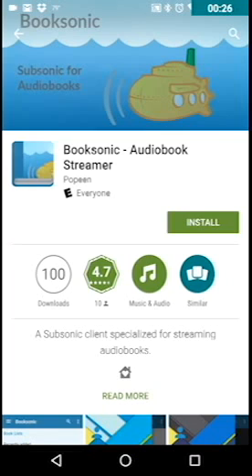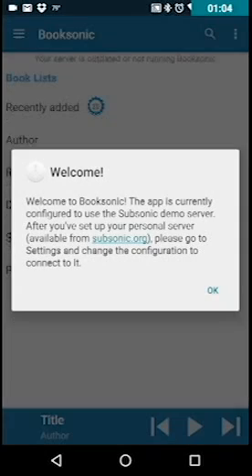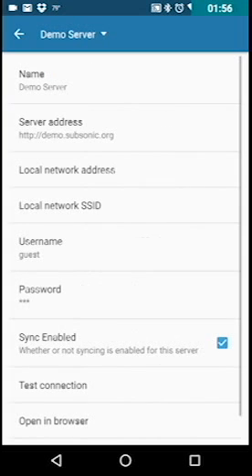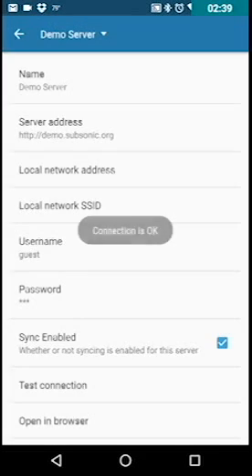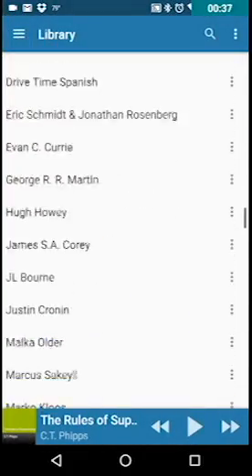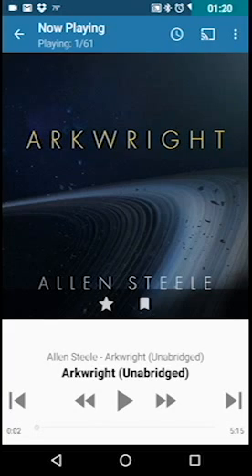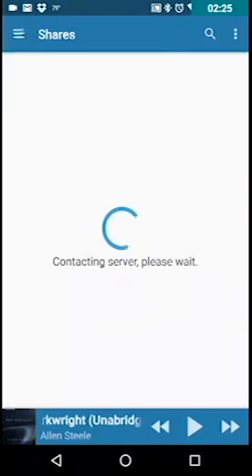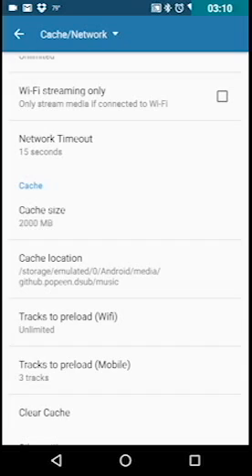BookSonic - installation and set up tutorial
This is the unofficial installation guide to installing SonicBook on your Android Phone. I will post a video soon on how to setup the server.